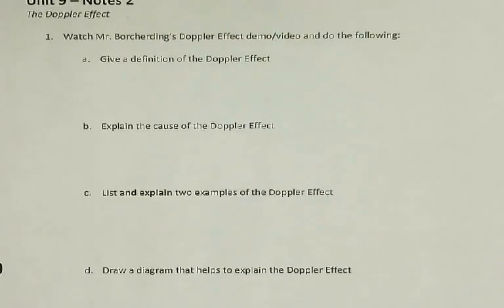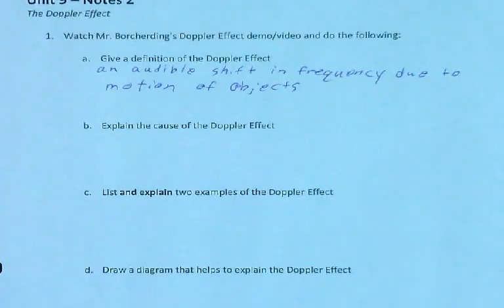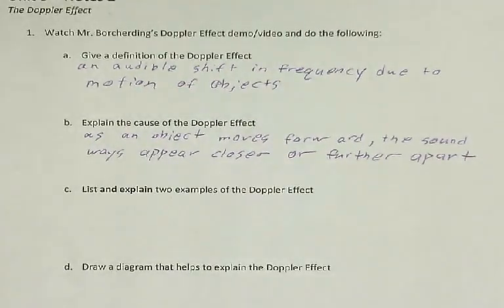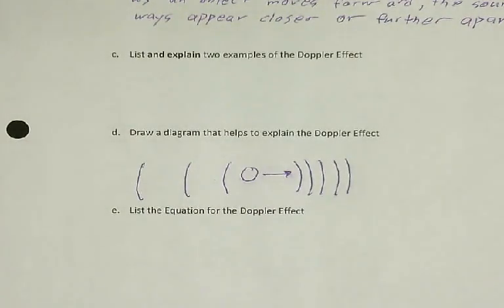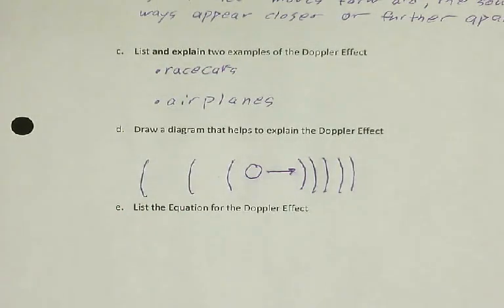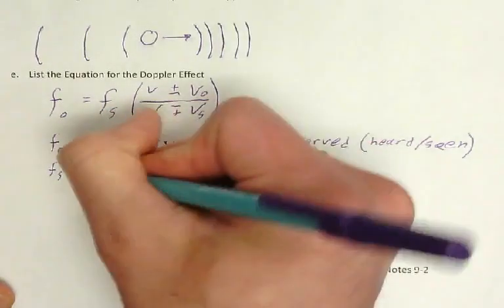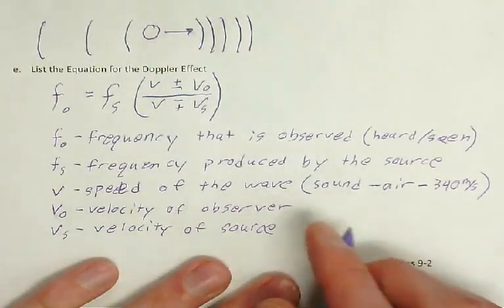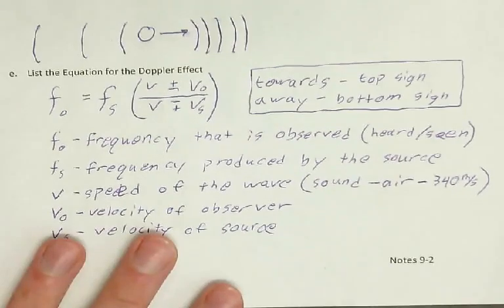Physics 1 - Sound - Notes 2: Doppler Effect (#1)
Mr.  B explains the Doppler effect